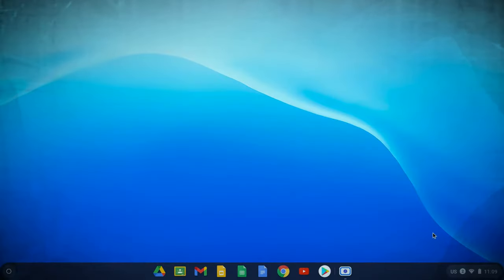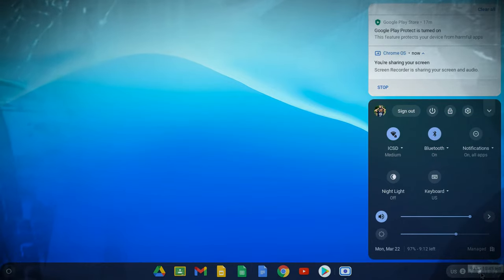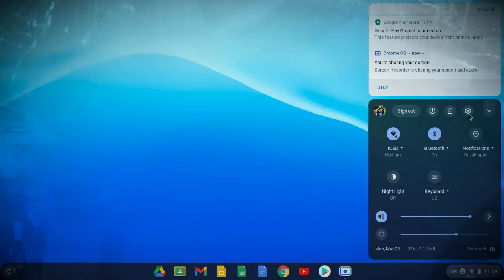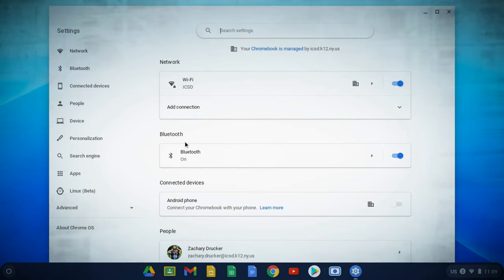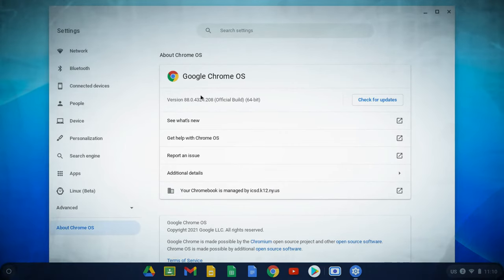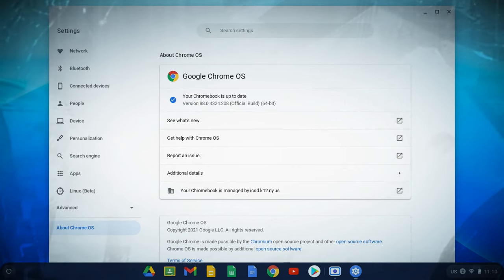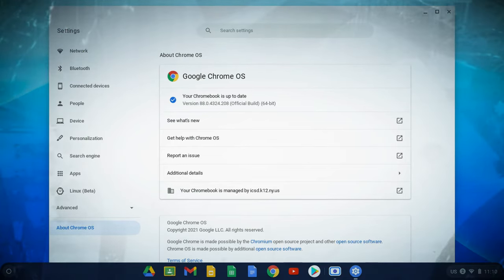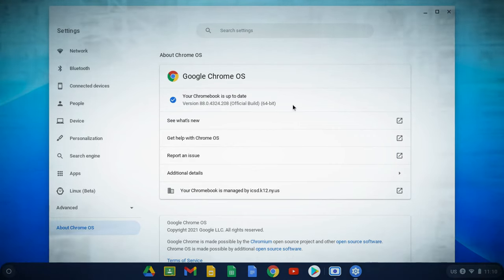How to force update your chromebook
This is a quick outline of the steps needed to force a Chromebook OS update on your district issued device.